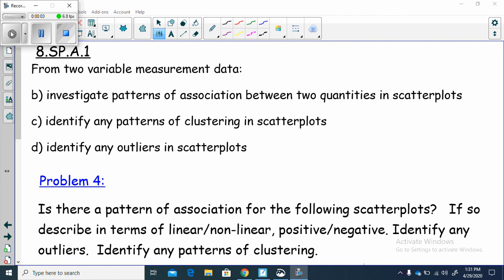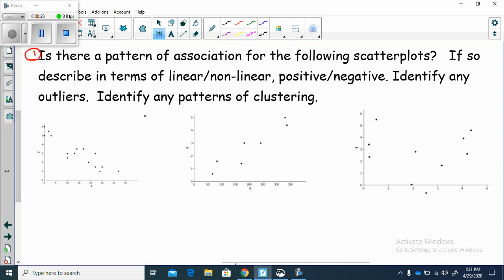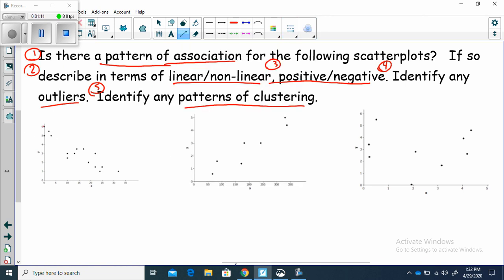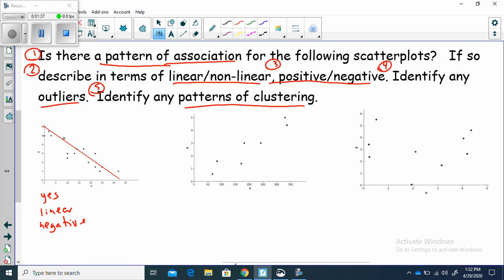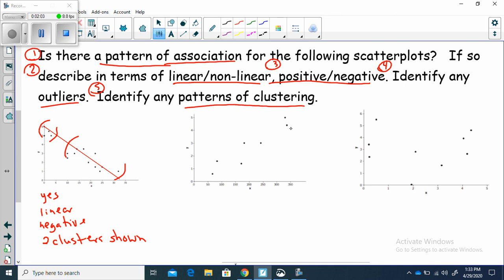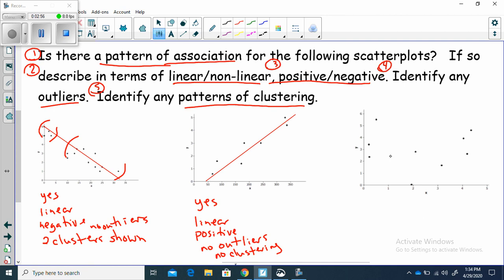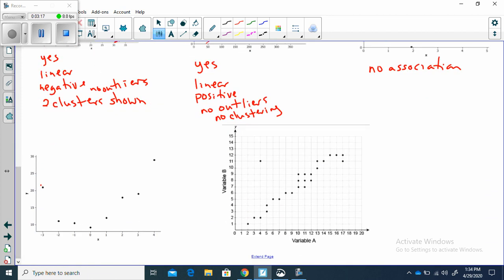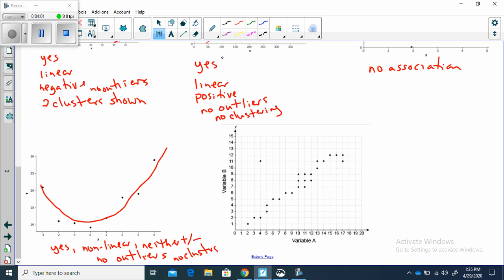8 SP A 1 Prob 4 LEAP Review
8.SP.A.1 Problem 4 LEAP Review
For given scatterplots determine: 1) is there a pattern of association, 2) is the pattern linear or non-linear, 3) is the pattern positive, negative, or neither, 4) are there any outliers, 5) are there any clustering groups